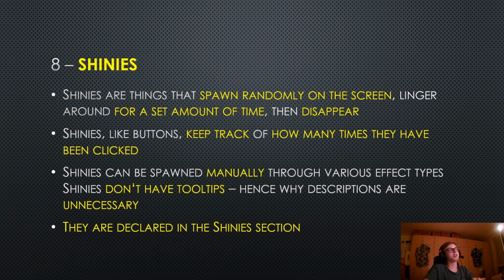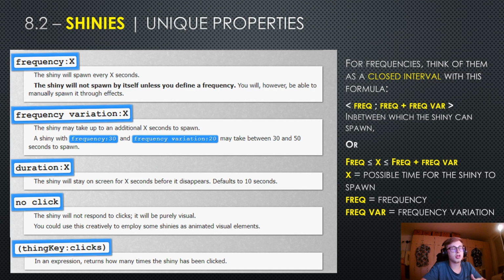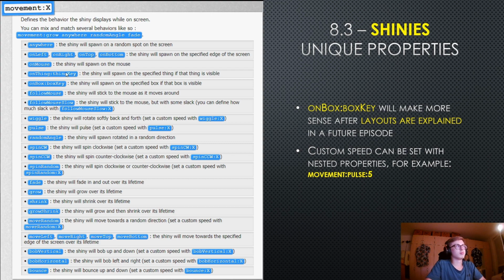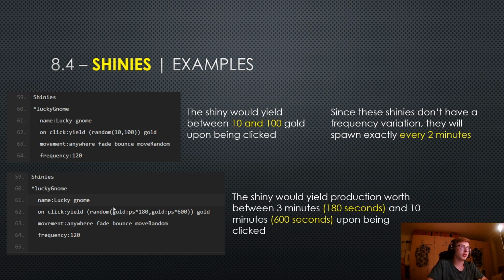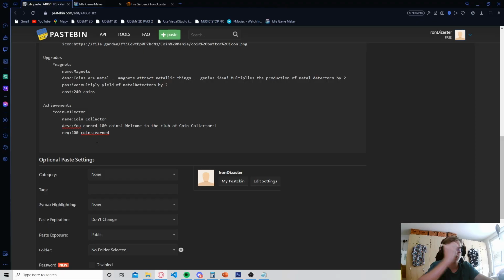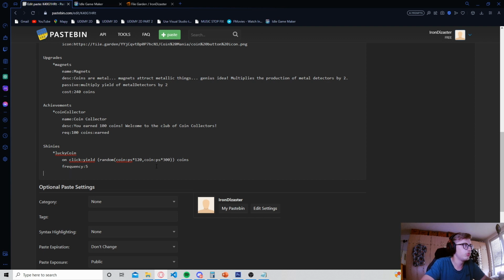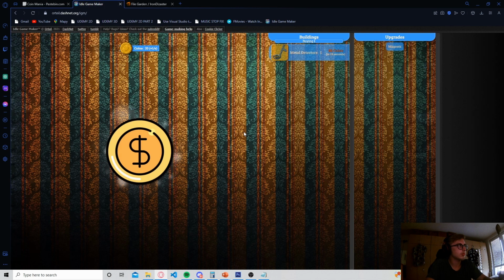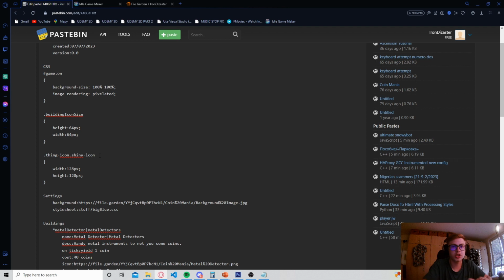Shinies | Idle Game Maker COURSE #11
Do you want your Idle Game game to be featured in a video? Simply fill out this form:
(I will eventually play all games submitted)

Welcome to the perfect destination for all aspiring game developers interested in creating an Idle Game, Idle Clicker Game, or Incremental Game. Whether you're a novice looking to dive into game development or an experienced programmer seeking to expand your repertoire, you're in the right place! My comprehensive tutorials cover everything you need to know about making an Idle Game from scratch in Idle Game Maker. From designing engaging gameplay mechanics to implementing addictive progression systems, I got you covered. Join me on this exciting journey as we delve into the intricacies of crafting a captivating Idle Game! Let's turn your vision into a reality with my guidance and step-by-step instructions. Start your Idle Game tutorial journey today and unleash your creativity!

Links to important resources you will need during this course:
1. Idle Game Maker Handbook
2. Idle Game Maker Subreddit
3. Dashnet Forums Discord Server invite link, navigate into the Idle Game Maker room
5. Unofficial community-run Idle Game Maker Discord Server

CSS code used in the video:
.thing-icon.shiny-icon
 width:128px;
 height:128px;

Chapters:
00:00 - 00:07 Intro
00:07 - 00:32 Shinies Overview
00:32 - 1:07 Usage of Shinies & Important Note
1:07 - 1:56 Shiny Frequency Explained & Unique Properties
1:56 - 2:41 Movement Property Explained
2:41 - 3:52 Shiny Examples
3:52 - 4:39 Optional Challenge
4:39 - 6:38 Implementing a Shiny
6:38 - 7:28 Testing
7:28 - 8:48 Adding a Larger Icon
8:48 - 9:06 Final Tweaks
9:06 - 9:24 Outro